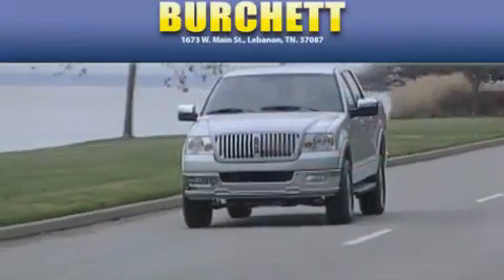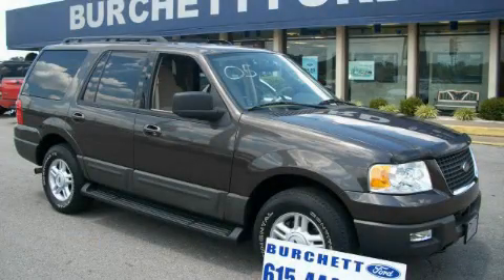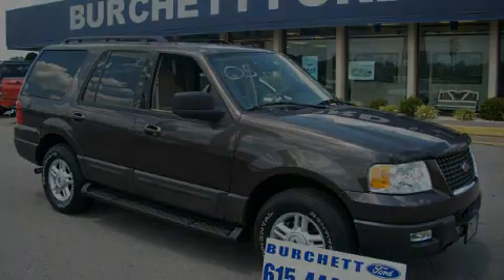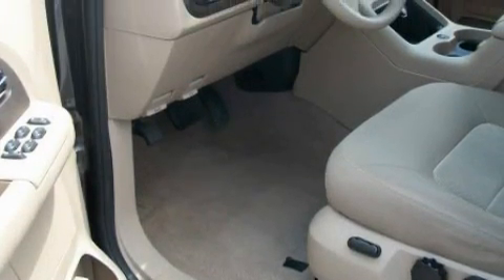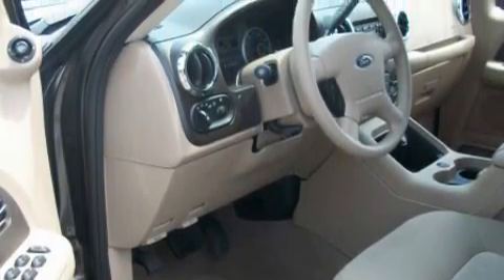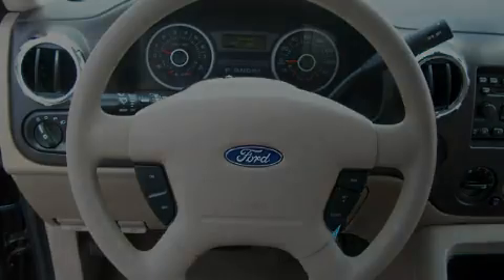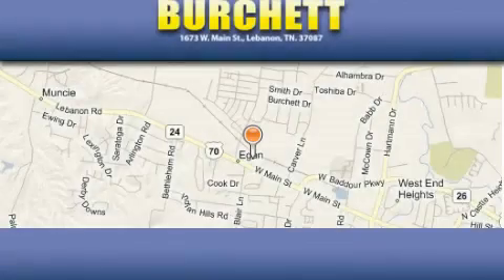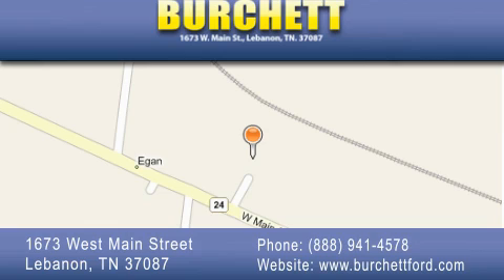2005 Ford Expedition Lebanon TN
Year: 2005
 Make: Ford
 Model: Expedition
 Engine: 5.4L V8
 Trans.: AUTO 4SPD
 Exterior: Brown
 Miles: 50,141
 Interior: Tan